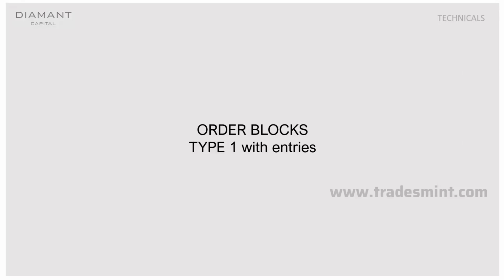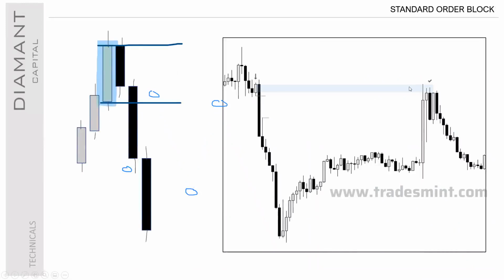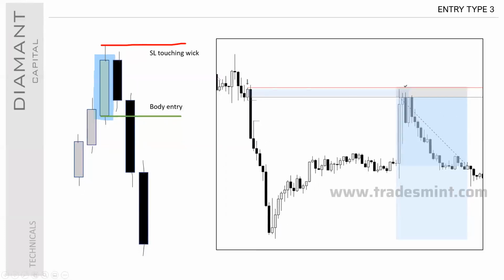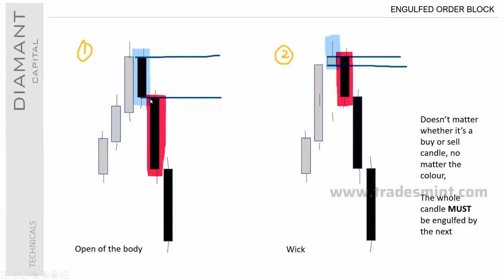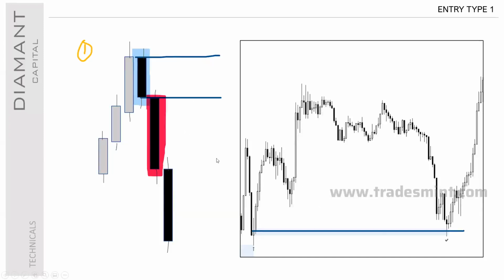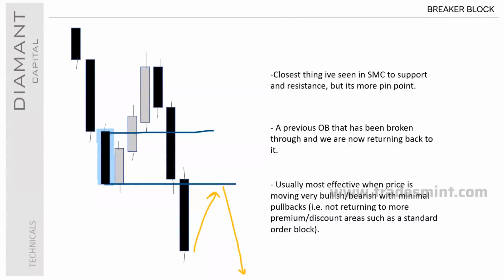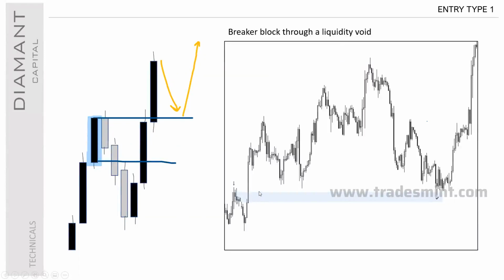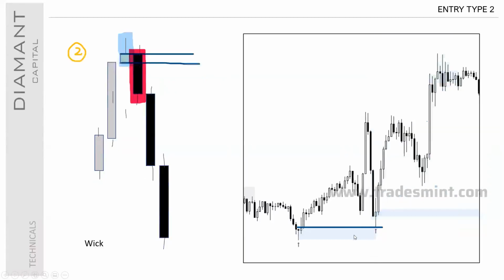T (5) Order Block types